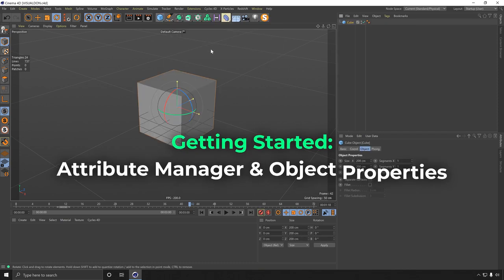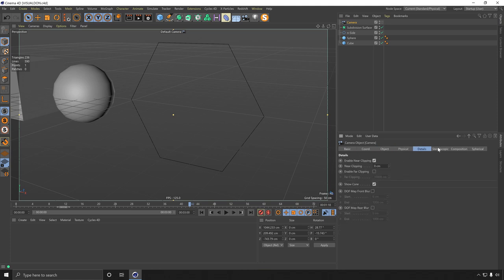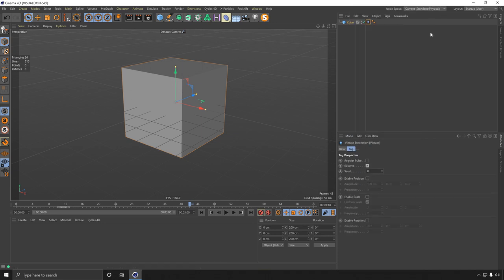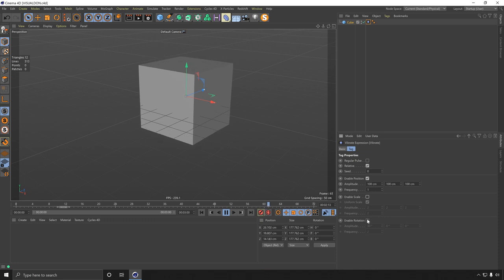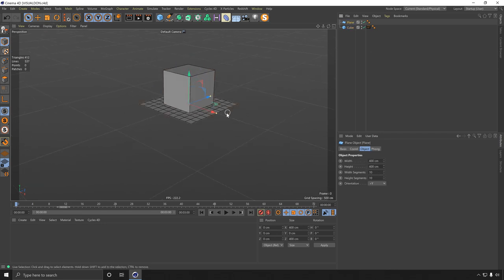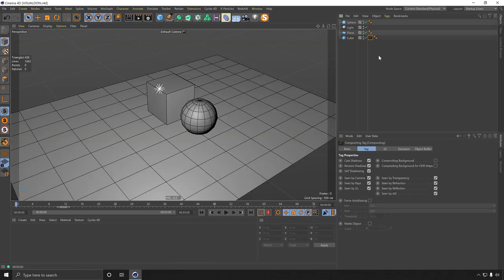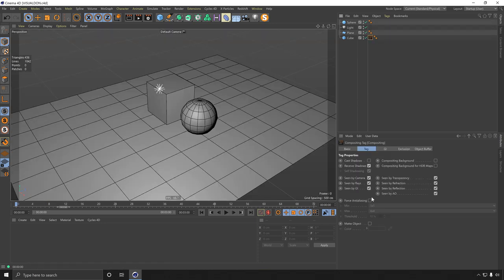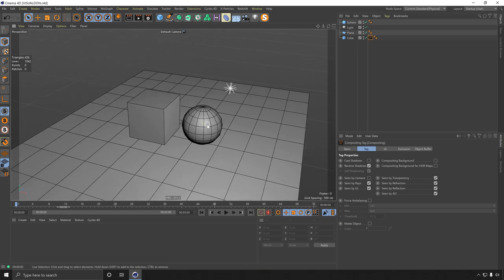"Attribute Managers: The Game-Changing Tool You're Ignoring!"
"Ever feel like your object projects are a tangled mess? You're not alone! In this video, I'm revealing the game-changing tool that will revolutionize how you manage your attributes and objects: Attribute Managers."